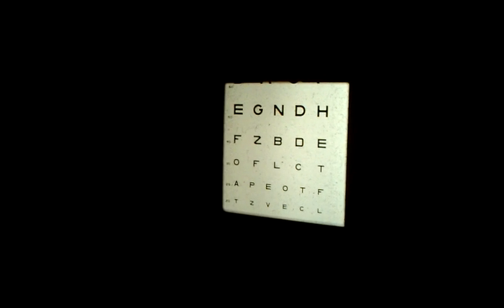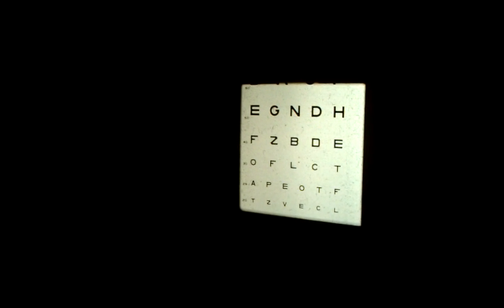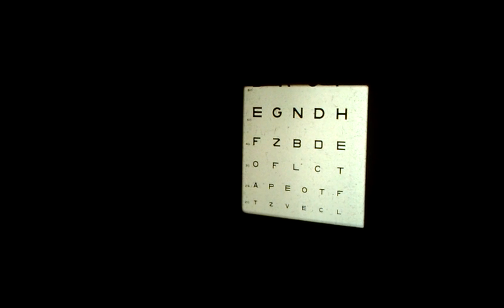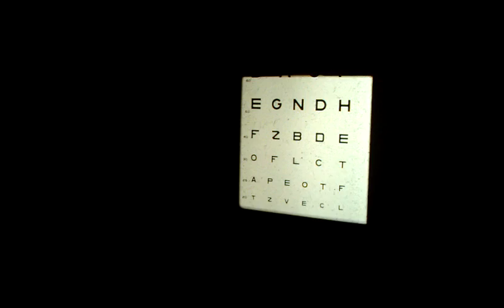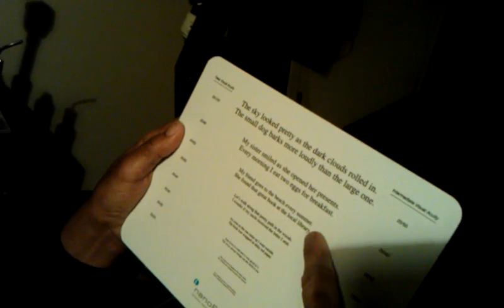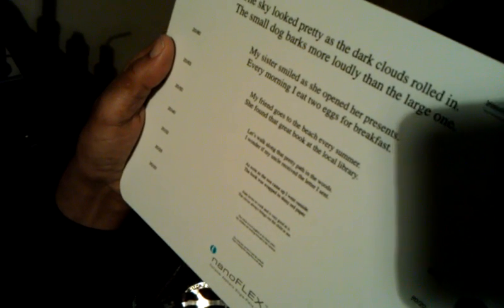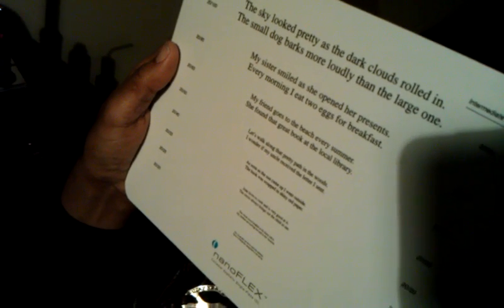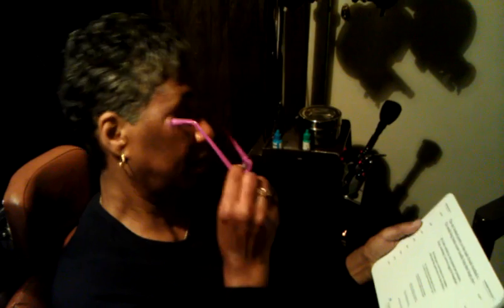Ravi Goel MD - Part VII - Alcon Restor - Multifocal Visual Acuity Distance & Near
I demonstrate the visual acuity in a patient post-cataract surgery with an Alcon Restor lens in both eyes. The patient is able to read 20/20 in the distance and newspaper-type print without glasses.

The Alcon purple frame has -2.50 lenses and "takes away the Restor." This simulates cataract surgery with a monofocal lens. In this case, the patient has difficulty reading with the simulated "basic" lens. (No guarantee that this will be the result in every patient. Video posted with patient permission).

This video is designed for cataract surgery patients of Ravi D Goel, MD. Dr. Goel is a cataract and refractive surgeon at Regional Eye Associates in Cherry Hill, NJ. He is also an Instructor on the Cataract & Primary Eye Care Service at the Wills Eye Institute in Philadelphia, PA.

If you or a family member are Dr. Goel's patient,